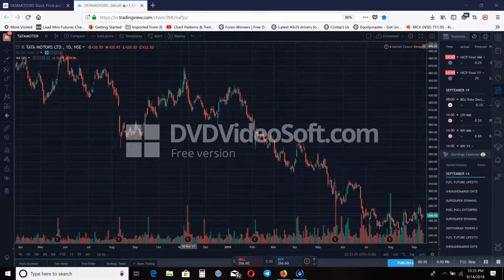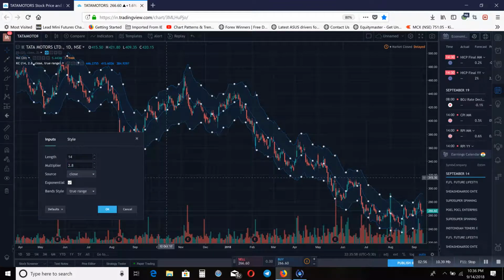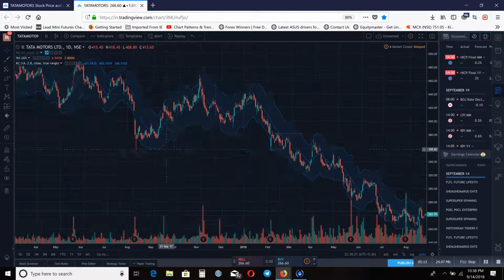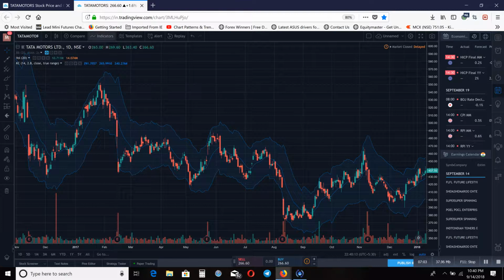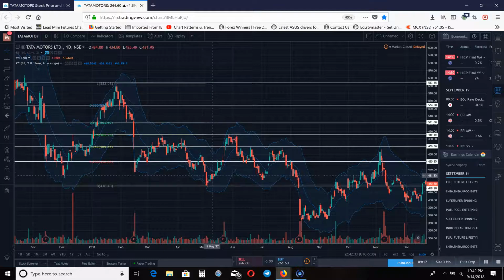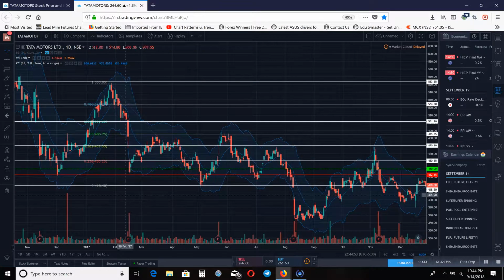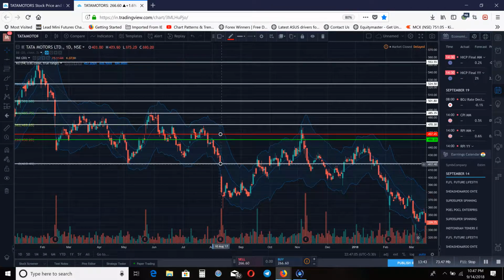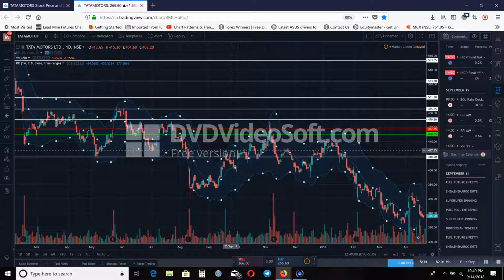How to use Keltner Channel